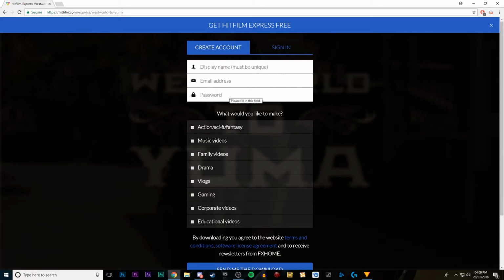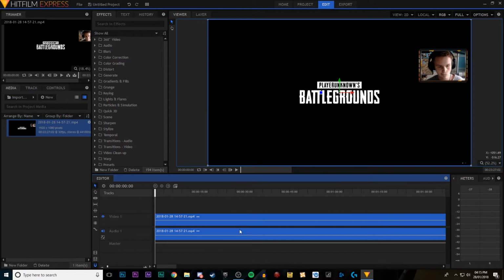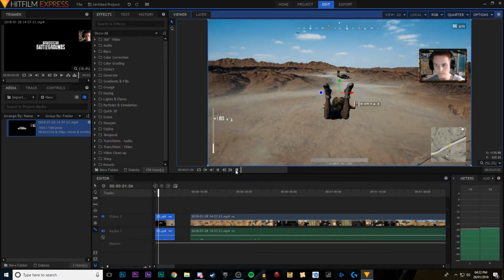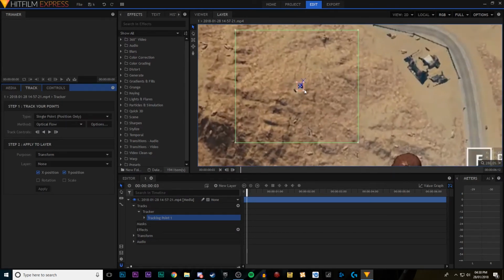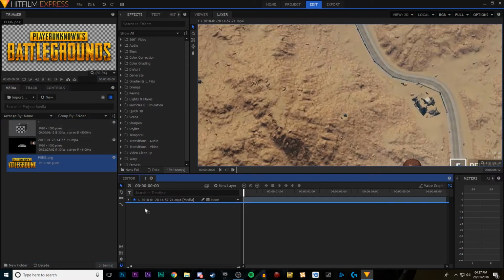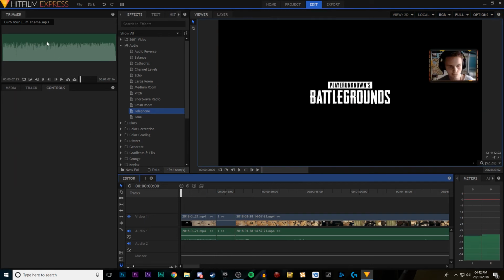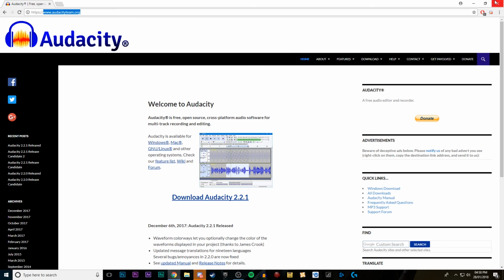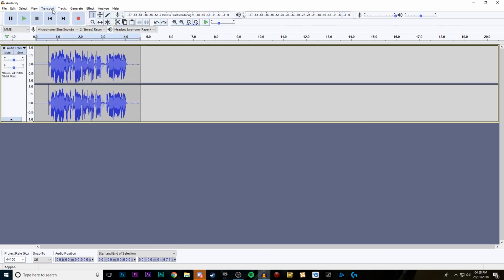Best Free Video Editing And Audio Software For New Youtubers And How To Use Them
Hi i make montages and funny moments videos, pretty highly edited. i also do streams and playthroughs.